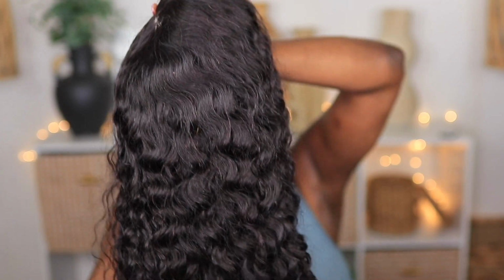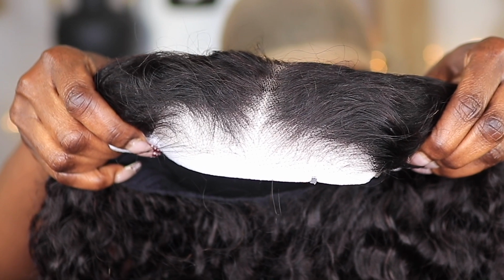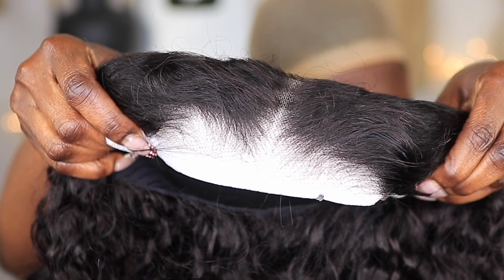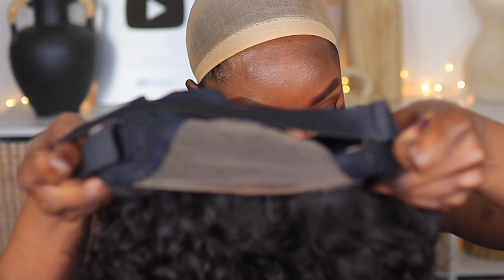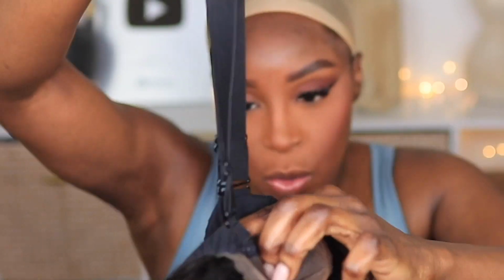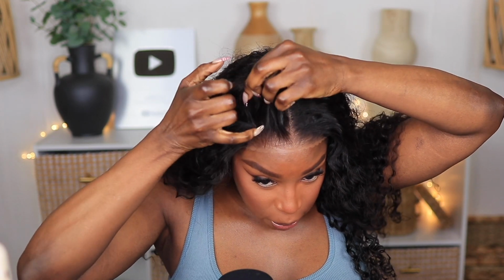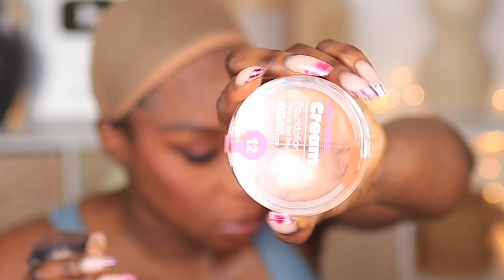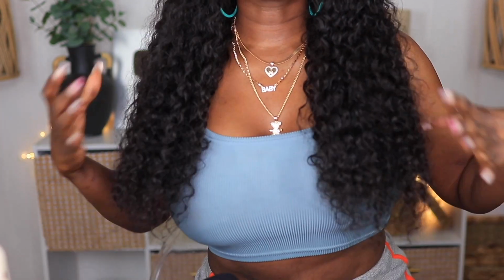Precut Wigs | The TRUTH you need to know! Preplucked Glueless Wig Install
Are you new to wigs and don't know where to start? This videos is for you. This precut wig comes preplucked, lace cut and ready to install. No skills are needed. It is very beginner friendly.  However, there are pros and cons to these precut wigs so this video is for you.  Learn how to install a lace front or closure wig in less than 5 minutes. It's quick and easy.

●▬▬▬▬▬▬▬▬▬♛Reshine Hair♛ ▬▬▬▬▬▬▬▬▬ ●
I am Wearing ReshineHair 24 inches Wear Go Water Wave Glueless wig,
☛☛USE MY EXCLUSIVE CODE: “FANS ” =GET THE SAME  24" WIG ONLY $172

 ▬▬ Why Wear Go glueless wig ▬▬
 ✔ Pre-plucked Clean Hairline
 ✔ Pre-cut lace
✔ Real Invisible HD Lace
✔ 3D dome cap to fit different head sizes
✔ Piano Keys Elastic Band
✔ 5-min install wear and go

^^TURN ON YOUR NOTIFICATIONS TO GET FIRST DIBS^^

➤Don't have Amazon Prime? Try it 30 days free:

WATCH THIS BEFORE YOU BUY A NEW WIG! HIGHLY REQUESTED TOP 5 BEST LACE WIG COMPANIES 2023!

Bald Cap Is Out! New Way to Lay Your Wig for 2023! Upgrade Your Install w/Hairvivi True Scalp Tape

Most Realistic Beginner Friendly Glueless Full Lace Wig - No Baby Hair! Yaki Straight - My First Wig

Find The Lace! 🧐 Real HD Lace Wig Blends Into Skin! Hairvivi Bob Wig | Best Invisible Lace Wig